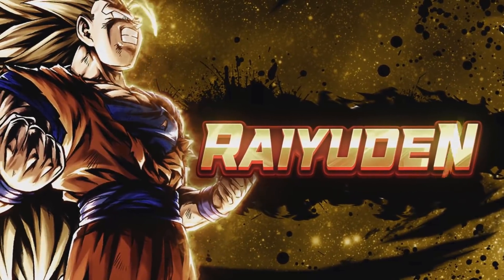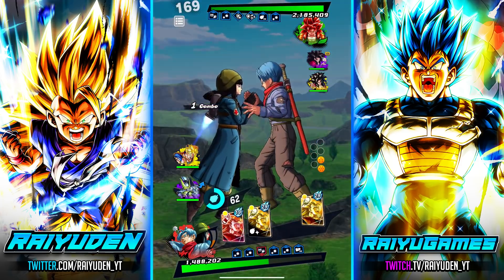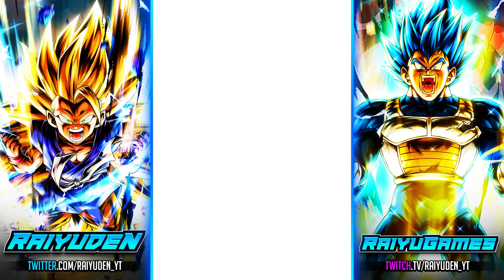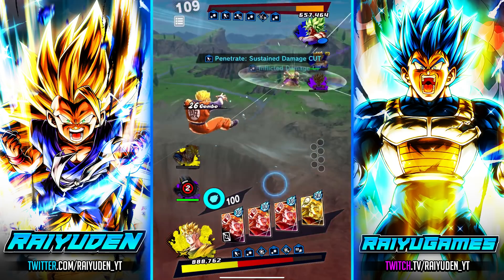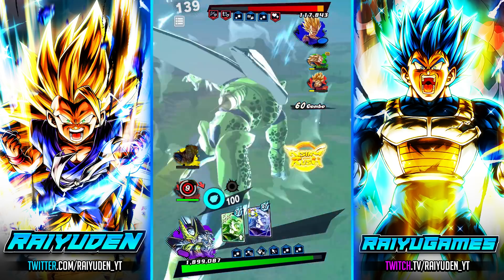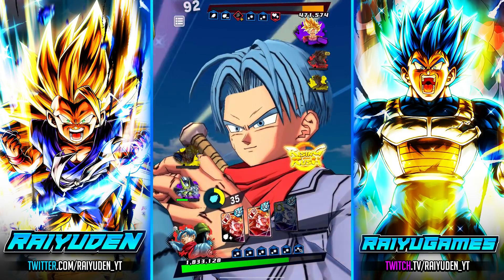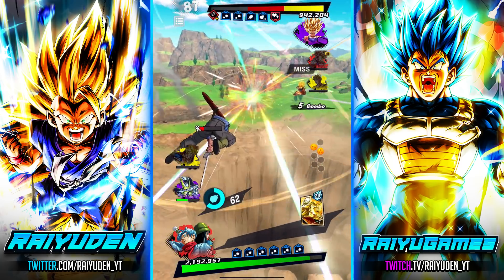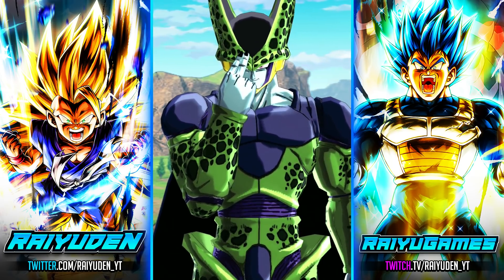FULL ADVANTAGE OF DEATH BUFFS! LF CELL GETS INSANE LVL 2 CARD DRAW FROM GOHAN! | DB Legends PvP